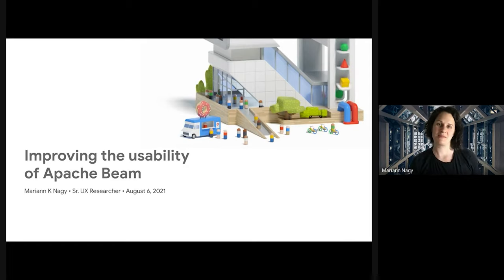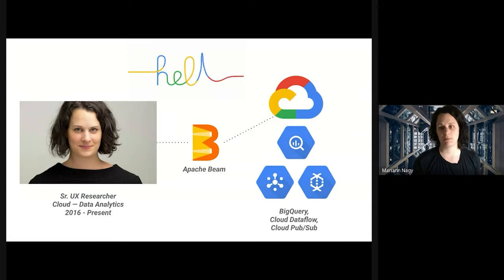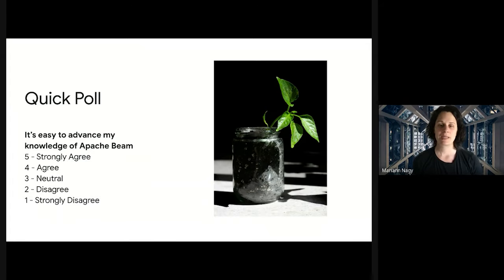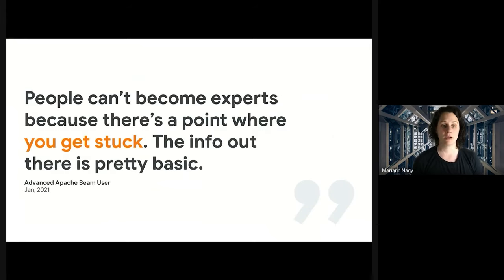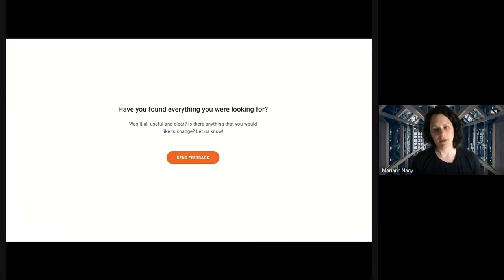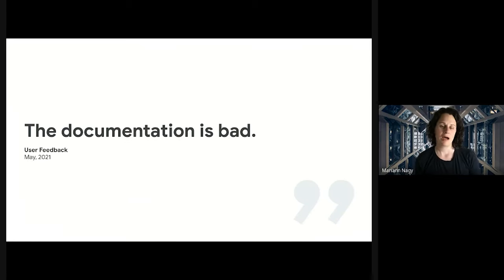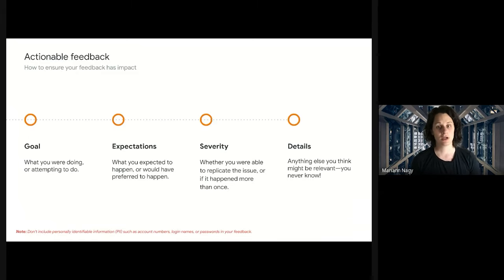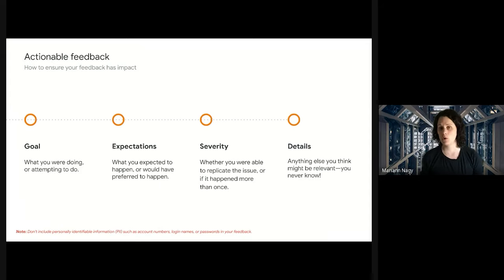Beam Summit 2021 - Improve the usability of Apache Beam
In this talk we will share existing user feedback that we’ve gathered from Apache Beam users.

The rough structure of the lightning talk is:

1. We take user feedback seriously
2. What existing users like and dislike about Apache Beam
3. What we’re currently doing to make improvements
4. How can the community help us build the best SDK ever